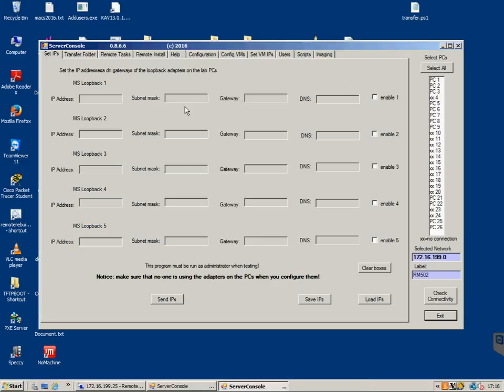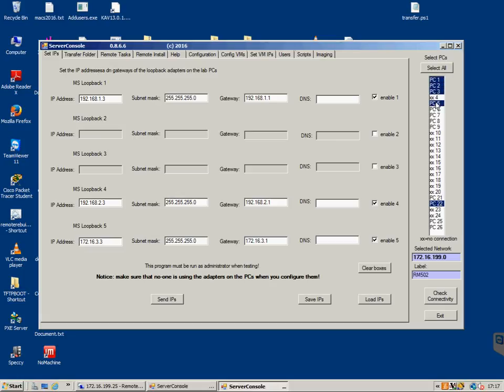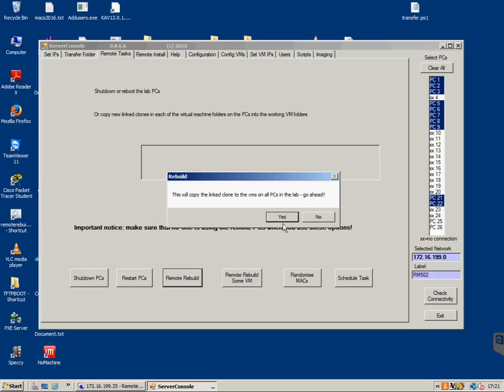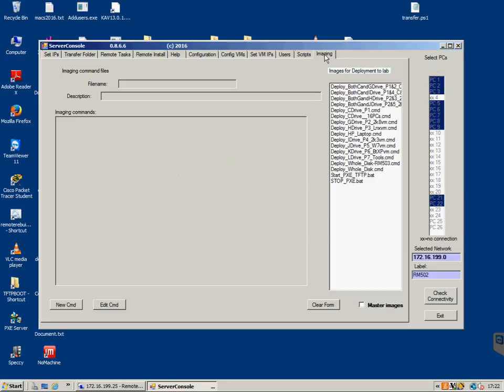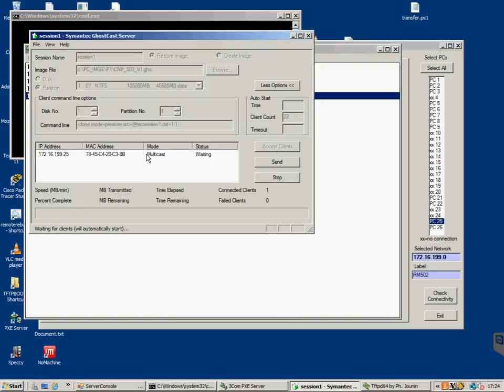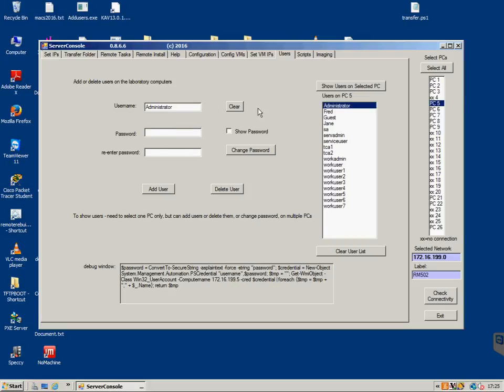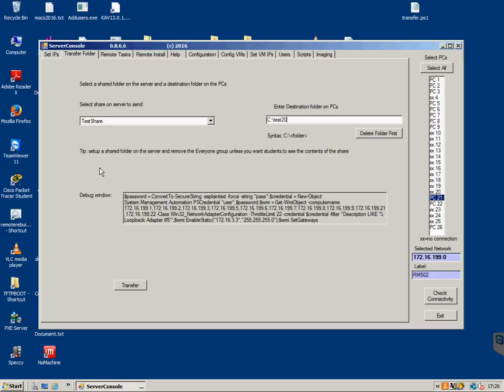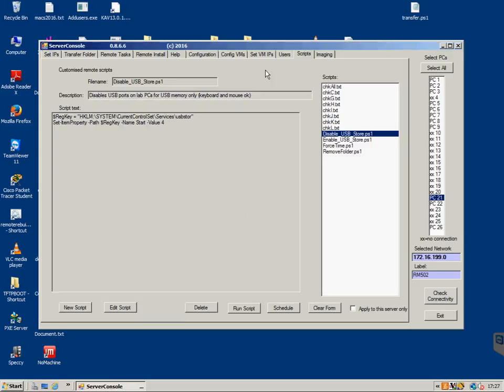Serverconsole Explanation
Explains why the Serverconsole was developed to easily automate many of the common configuration management tasks in a computer networking laboratory